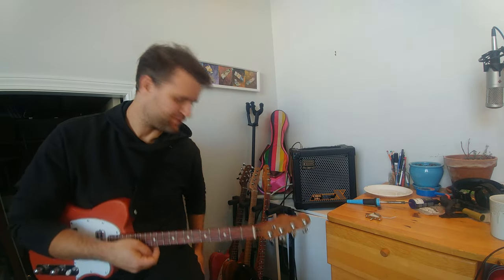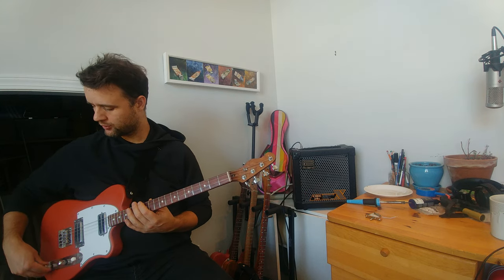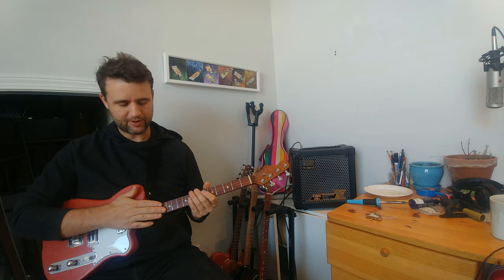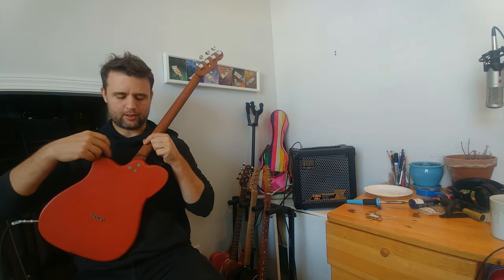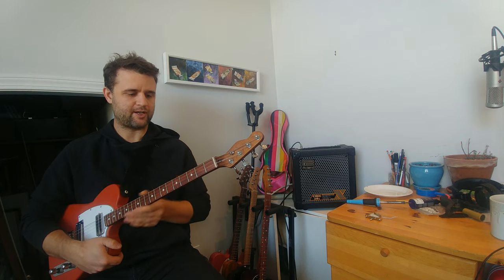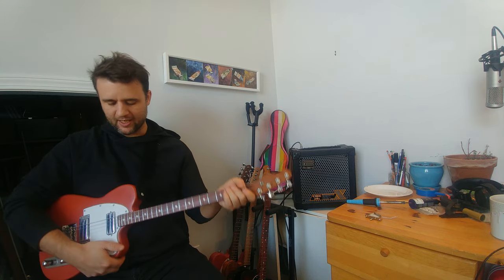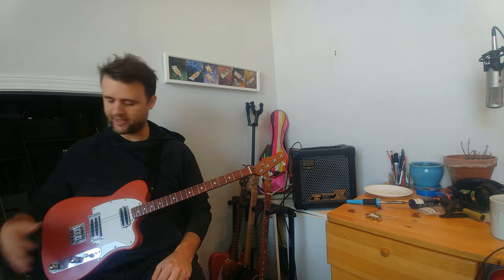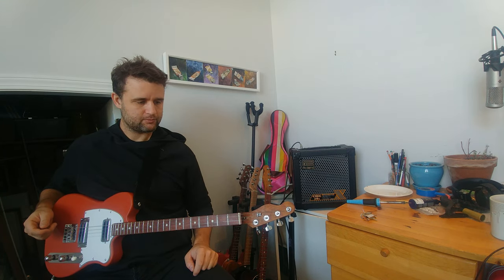Ludo Guitars' ELEVENTH TENOR TELECASTER!!!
Here's some sounds and some specs from this newest build. Enjoy!

Materials:
Body: Red Alder (alnus rubra)
Coral finish: Milk paint + wipe-on Poly, Paste wax
Neck: Roasted Figured Hard Maple (acer saccharum)
Fingerboard: Granadillo (platymiscium yucatanum)
Neck + Fingerboard Finish: Boiled Linseed Oil
Nut: Bleached Cow Bone (bos taurus)

Specs:
Scale Length: 574mm
Radius: 9.5"
Frets: 22
Tuning: GDAE
Body scale: 3/4 drophorn tele

Components:
Tuners: Gotoh SG381-C-07
Neck Adjustment: 2-way truss rod
Frets: Nickel/Silver, medium/high frets
Fret Marker + Inlay: White acrylic + Inlaid Maple veneer
Neck Attachment: #10, 1 1/2" stainless steel screw + Lee Valley Countersunk Washer
String Ferrule: generic
Strap Buttons: generic, but great quality!
Pickguard: 3-ply vinyl. W/B/W
Pickups: DeVille mini humbuckers
Bridge: generic 4-string roller bridge - top loading or thru-body stringing
Control Plate: Gotoh
3-way Switch: Alpha import switch
Potentiometers: 500k volume, 250k tone, audio taper
Tone Capacitor: Solen 0.022 uf, 1000V
Output Jack: Pure Tone Mono Multi-Contact 1/4 inch Output Jack
Out Jack Plate: generic
Strings: Medium Gauge